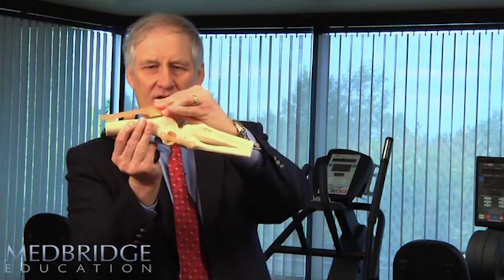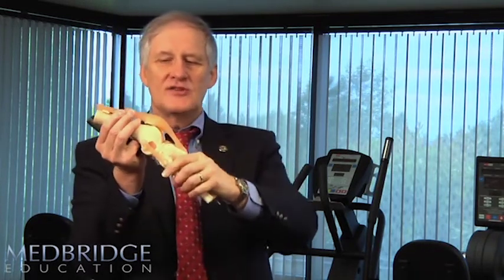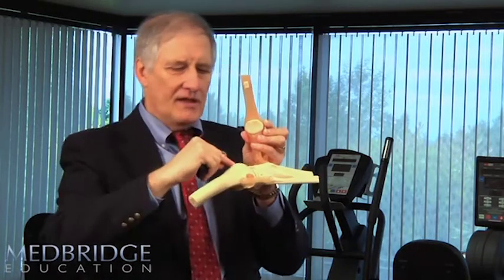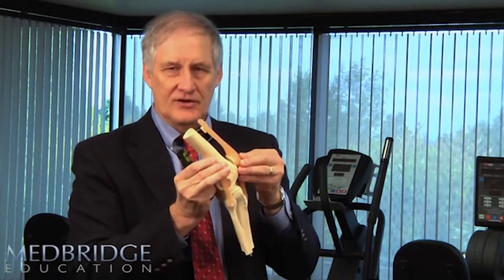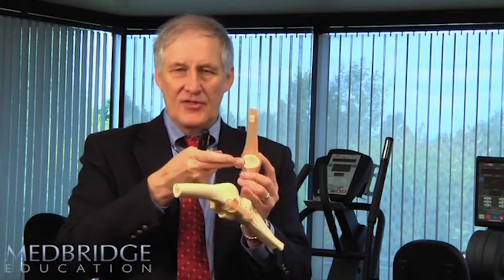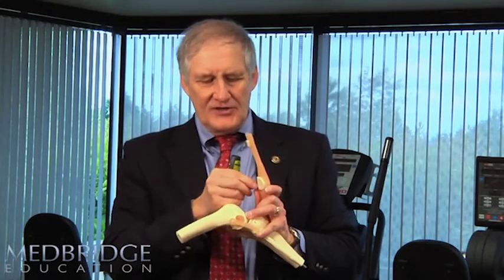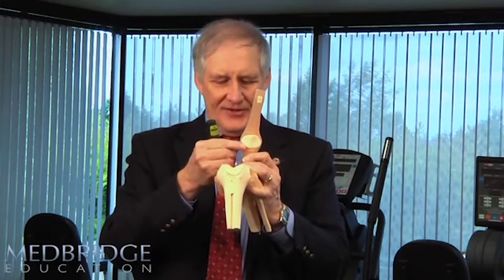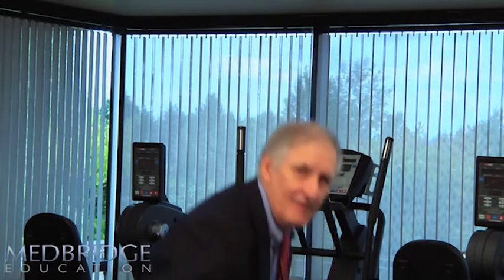Knee Biomechanics Video - Terry Malone | Physical Therapy | MedBridge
Read FREE related article: Is VMO Training Truly the Gold Standard in PFPS Treatment? - John Snyder, DPT, CSCS